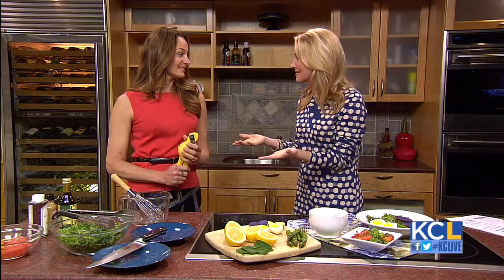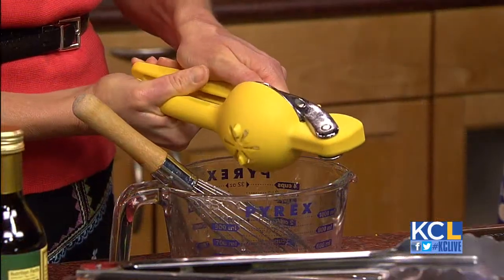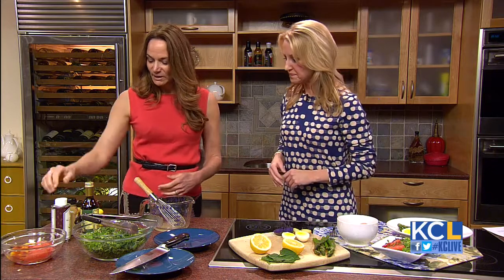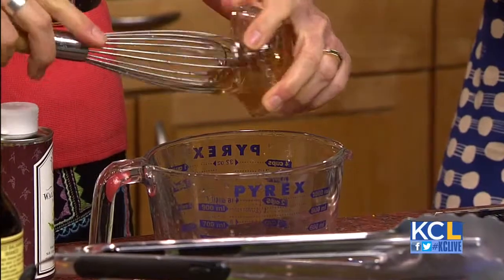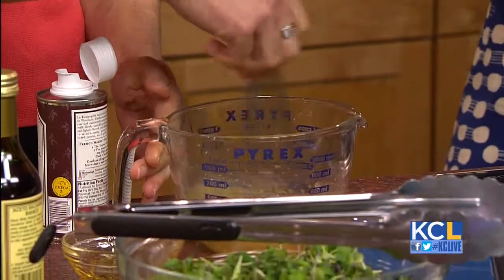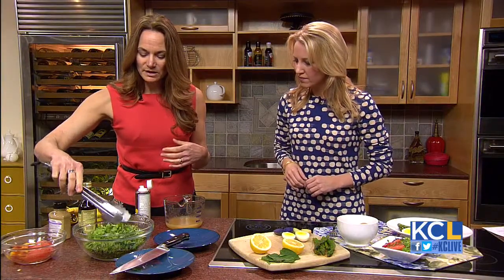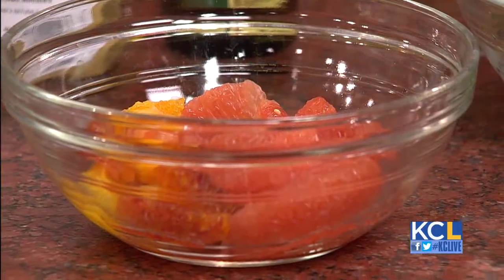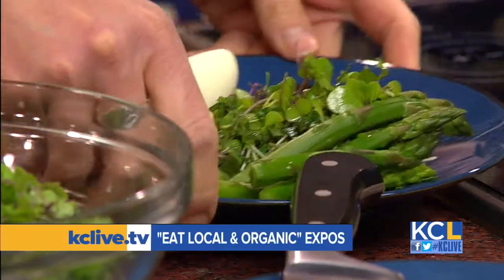KCL - KC Chef shares local and organic kid friendly meals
Beth Bader, the co-author of "The Cleaner Plate Club," makes two versions of an easy, family friendly salad sure to please everyone! INSIDE | Recipe for Asparagus, Egg and Potato Salad